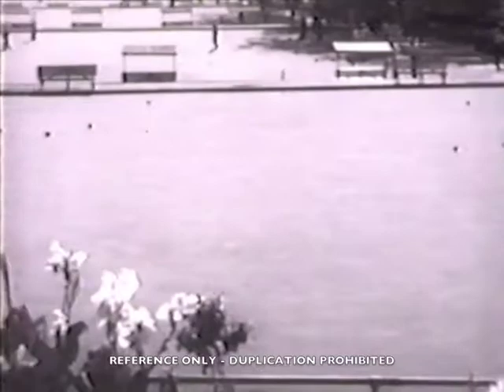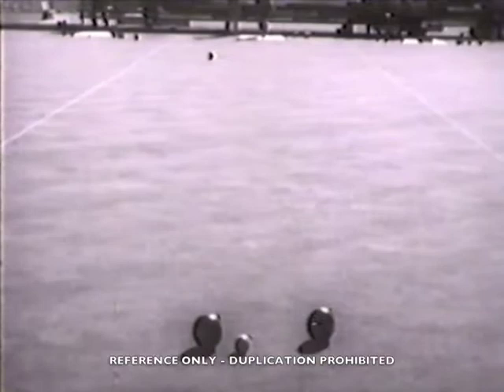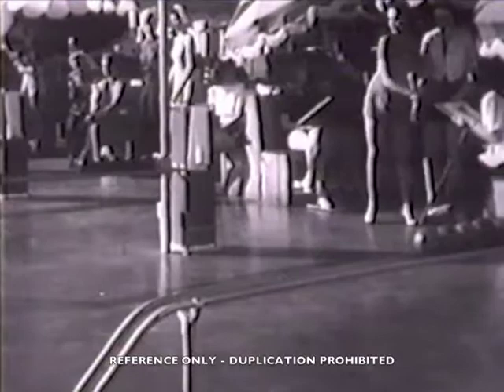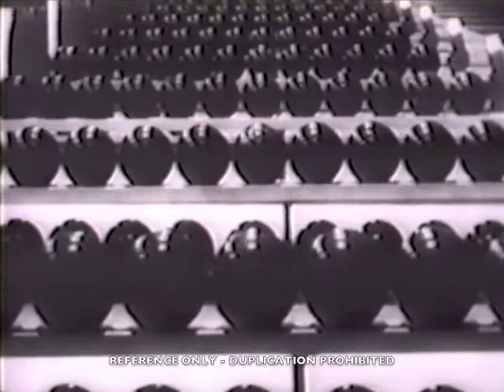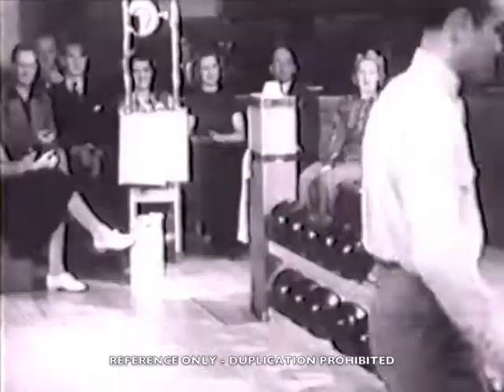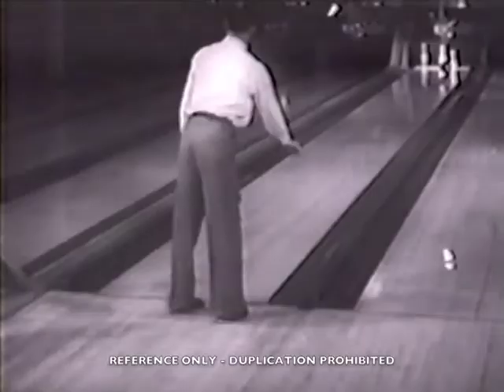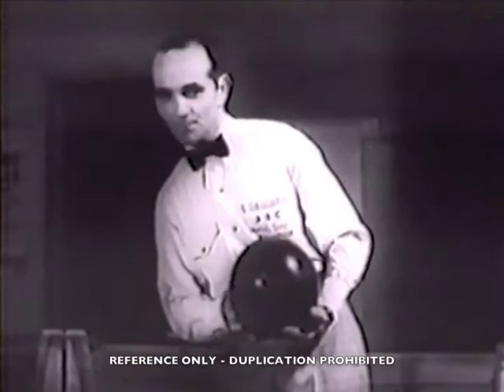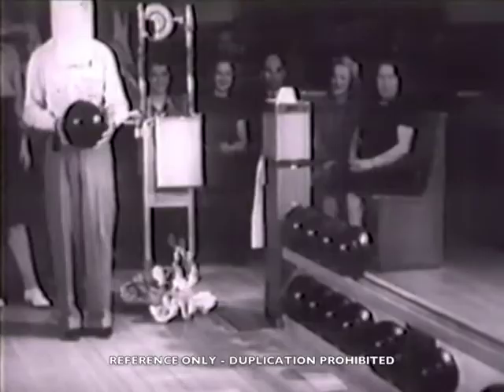BOWLING SKILL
Here's a great old theatrical short showing what it was like back in the earlier days of bowling.